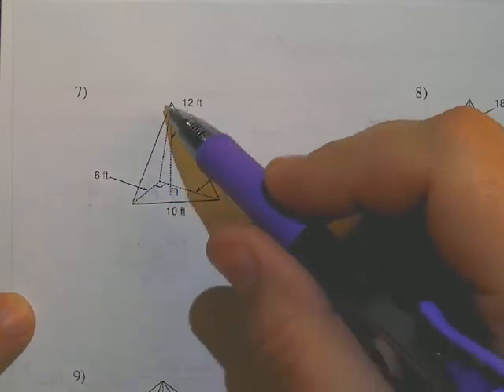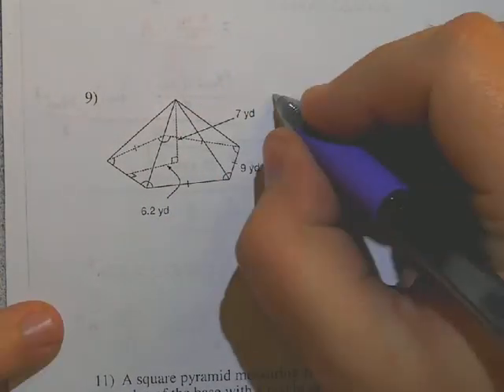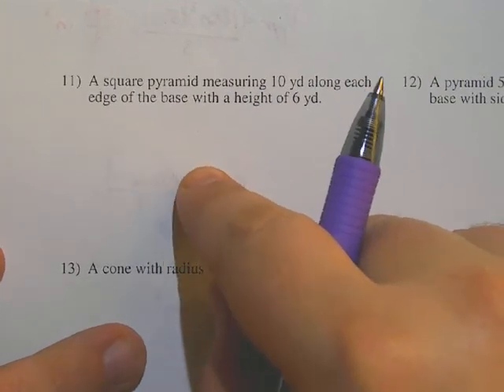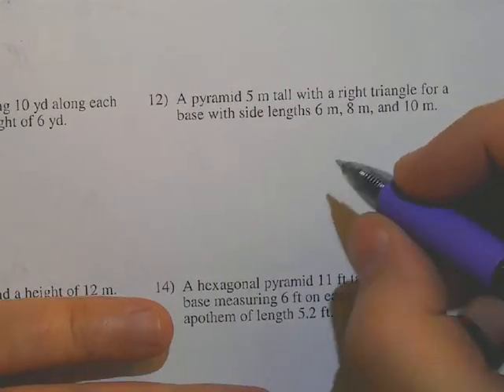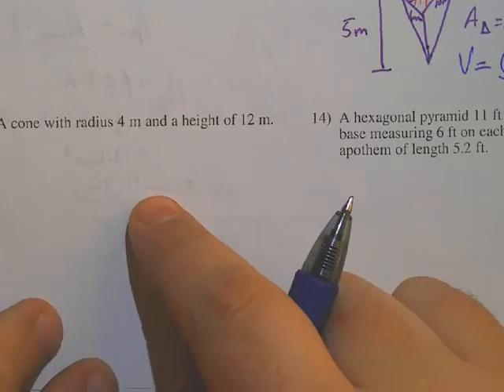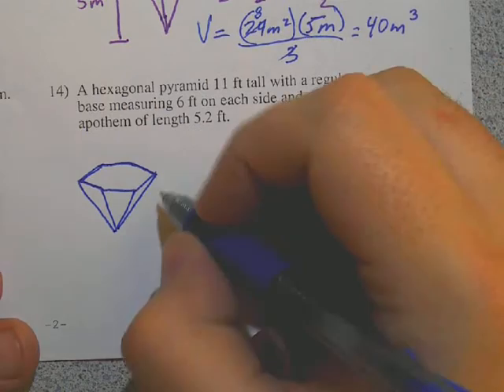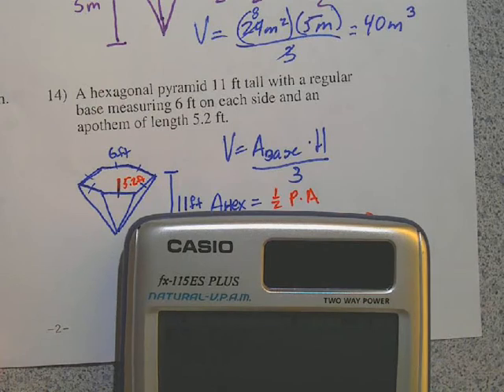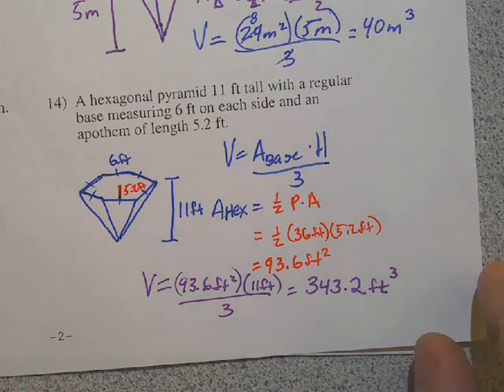Volume of Pyramids and Cones Pg 2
This covers Sheet 6 in the solids packet. It is the introduction into Volume of Pyramid like objects. This is the backside page 2.